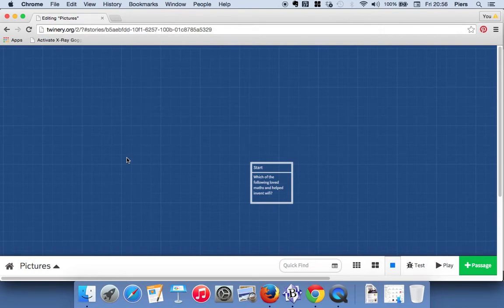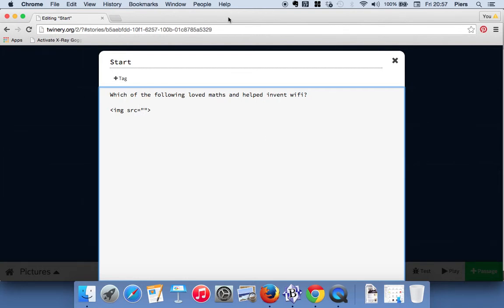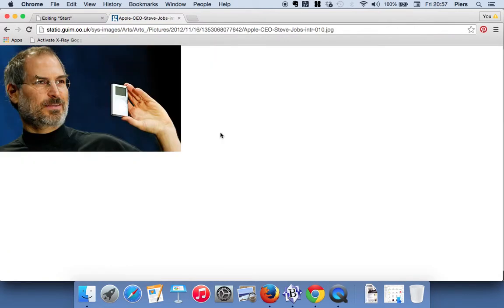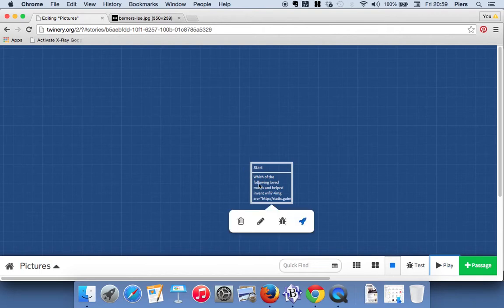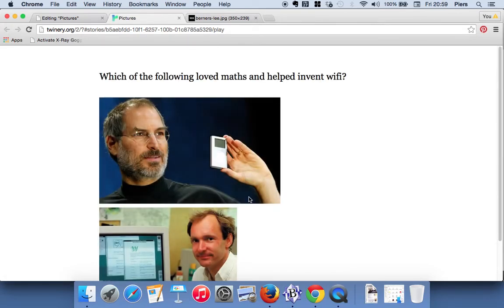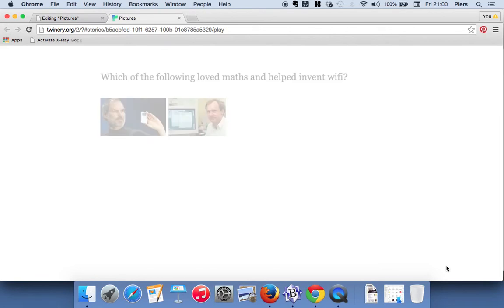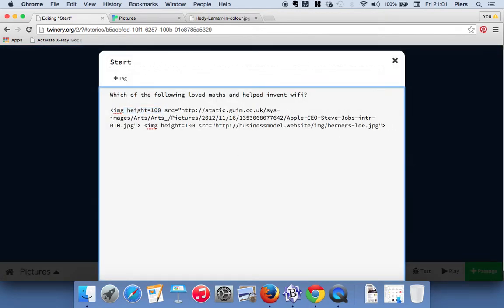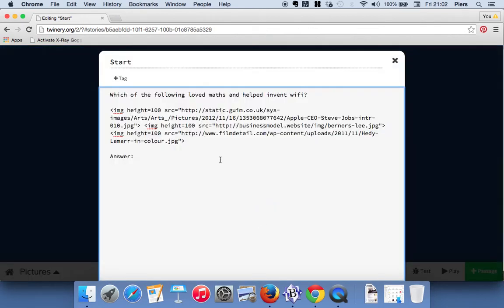How to add images in HTML